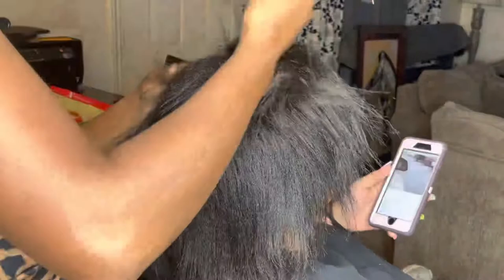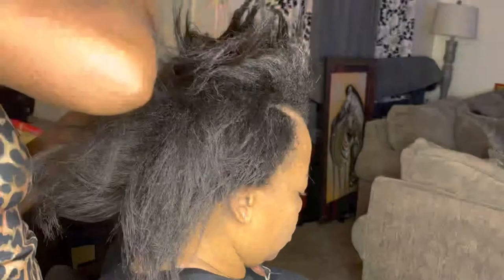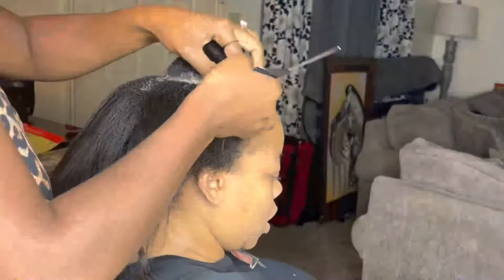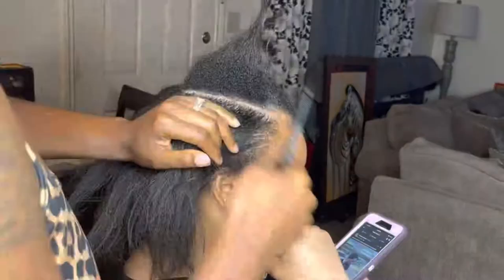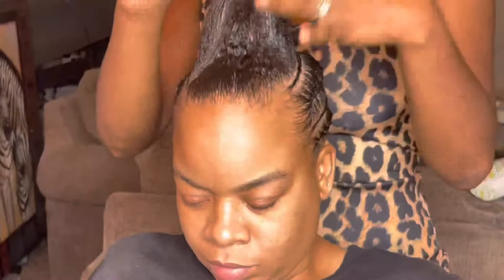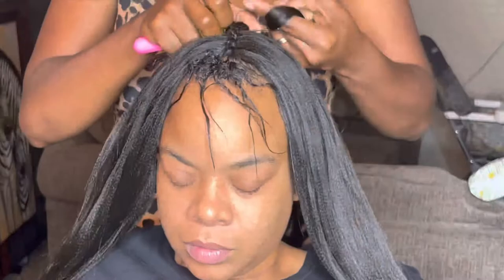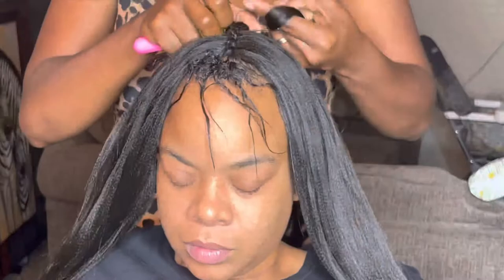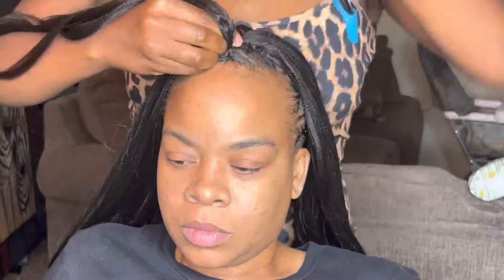2022 Trending New Hairstyles | Butterfly Braid Mohawk | Artryssa Glam Tresses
Butterfly Braid Mohawk on Natural Hair Beginner Friendly From Start To Finish